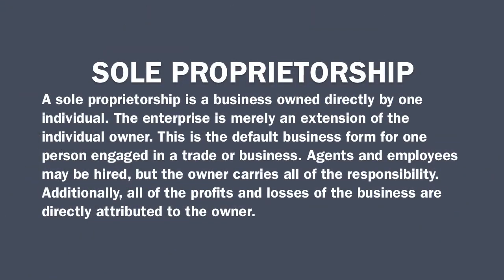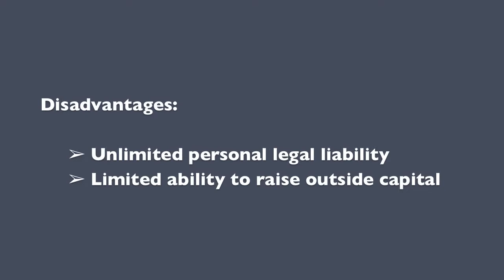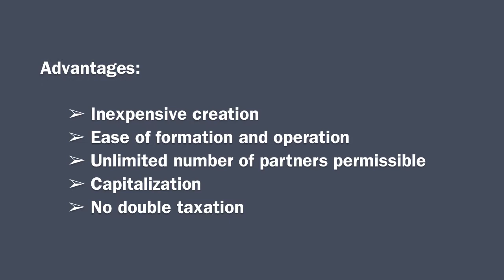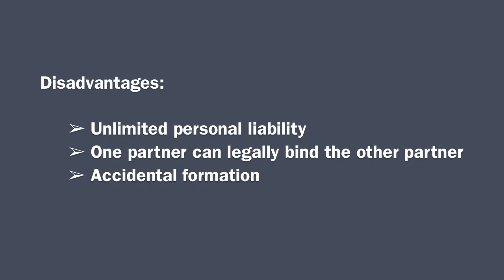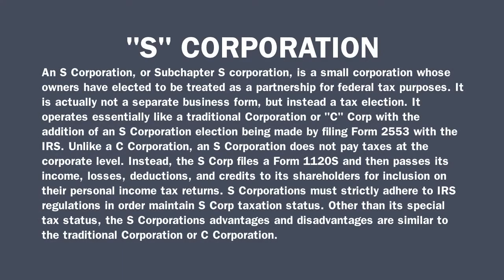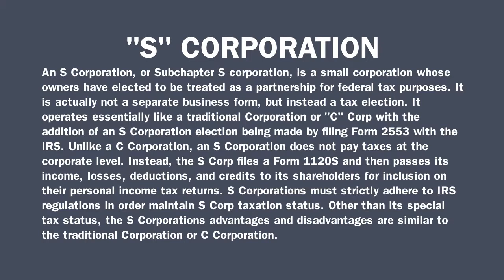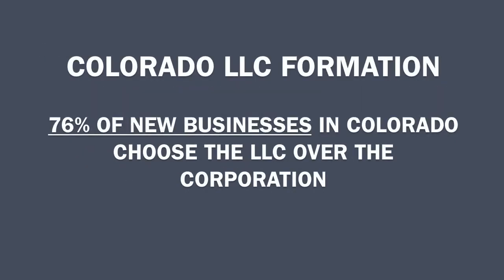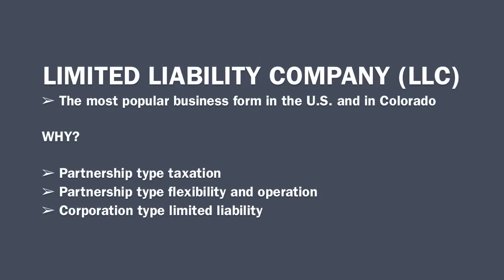Rocky Mountain Startup Colorado Business Entity Types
Looking to create a business in Colorado? Watch our business entity overview on the different types of entities you can create to operate your business. allows business owners to create a Colorado business online with the assurance of experienced legal advice.